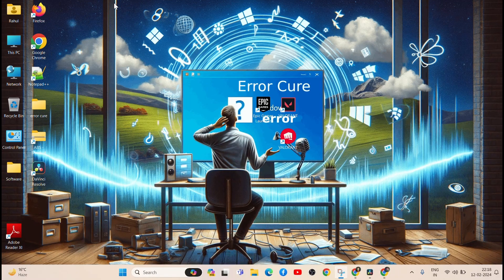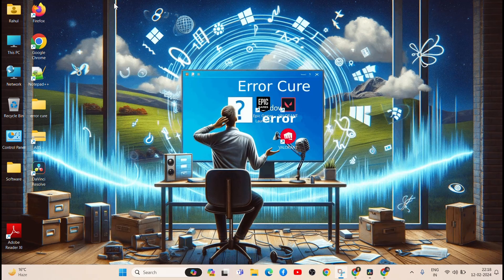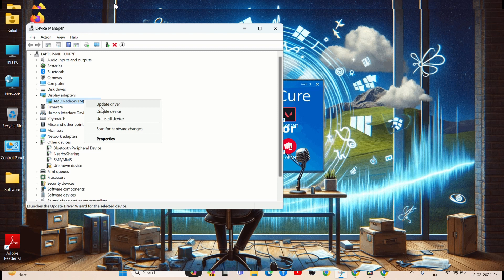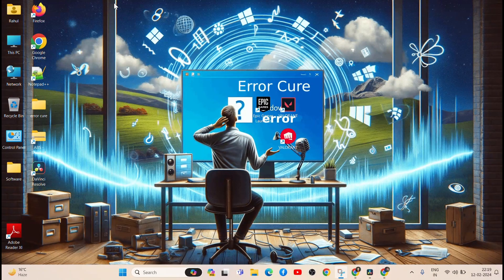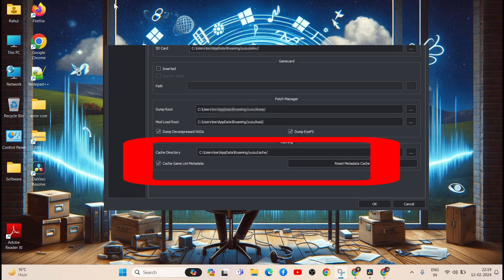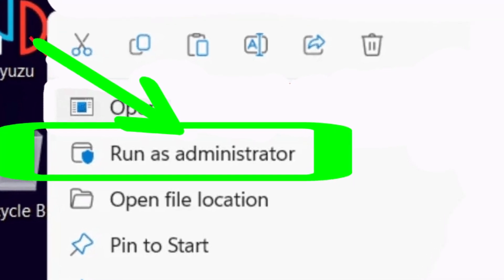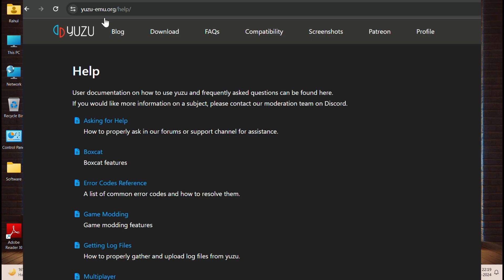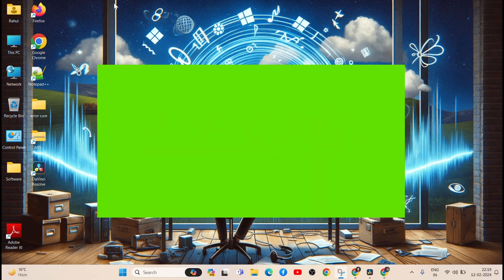How to fix Yuzu launching crashes | Yuzu crashes while opening any game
How to fix Yuzu launching crashes
This video includes:
Yuzu launching stock
Fix Yuzu launching crashes
Yuzu Nintendo Switch Emulator crashes
Troubleshooting Yuzu crashes
Fix Yuzu emulator crashing issues
How to stop Yuzu emulator crashes
Yuzu emulator crashing frequently
Yuzu emulator crashing on startup
Yuzu emulator crashes after update
Resolve Yuzu emulator crashing